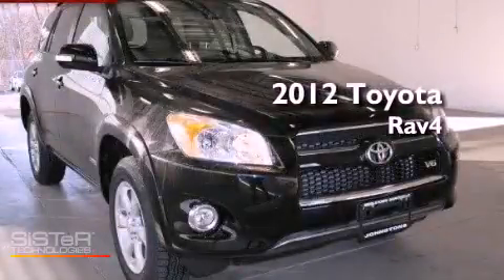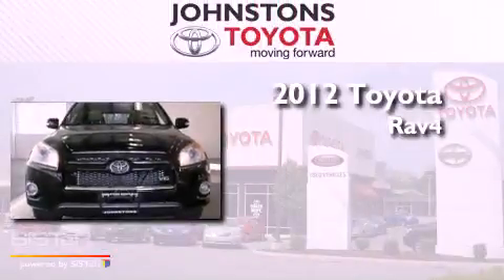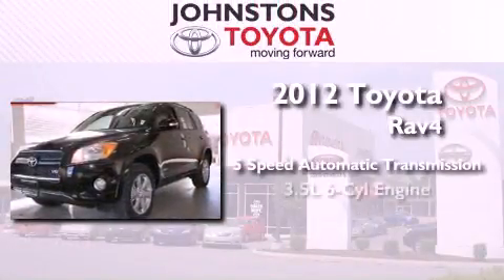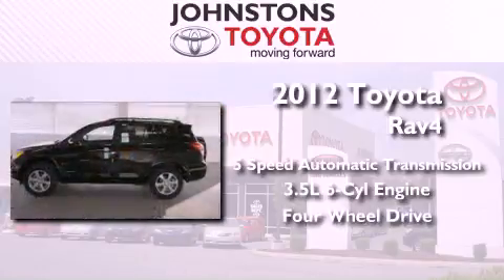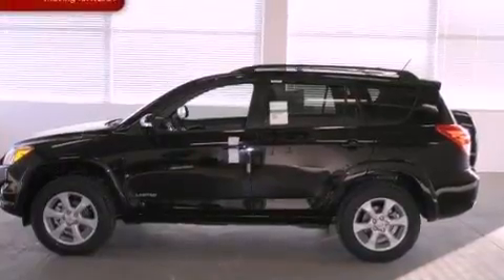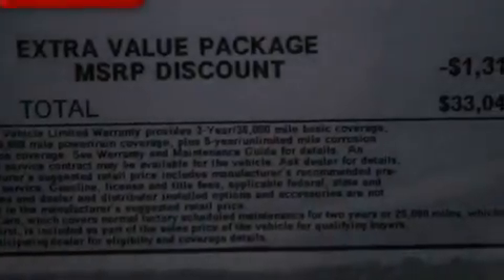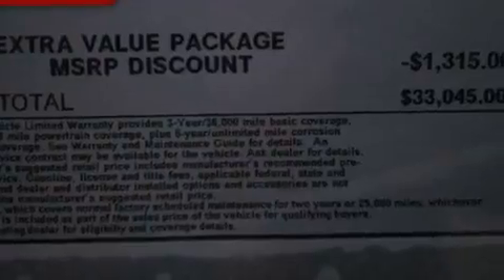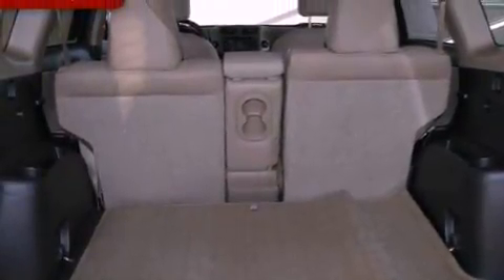2012 Toyota RAV4 New Hampton NY 10958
Year : 2012
 Make : Toyota
 Model : Rav4
 Engine : Gas V6 3.5L/211
 Trans . : Automatic
 Exterior : Black
 Miles : 4
 Interior : Sand Beige
 Stock : 120372